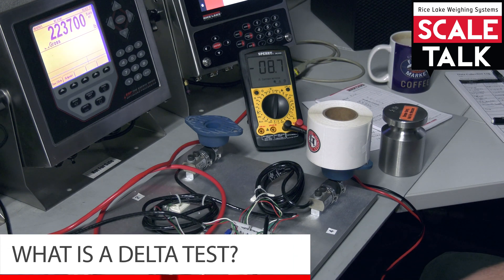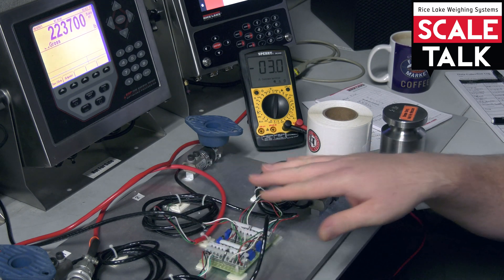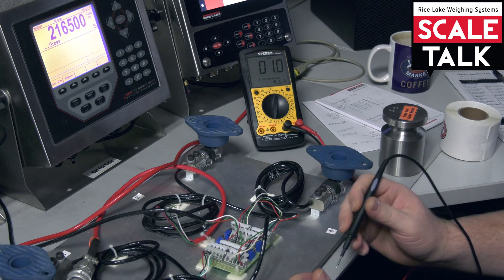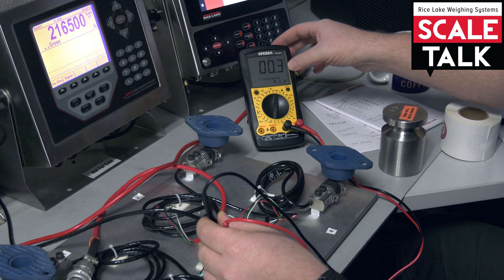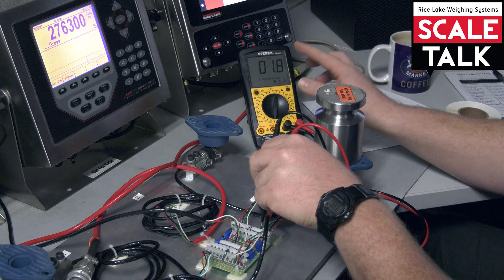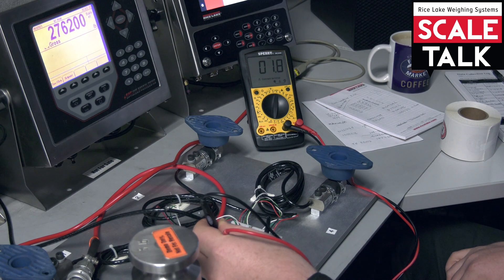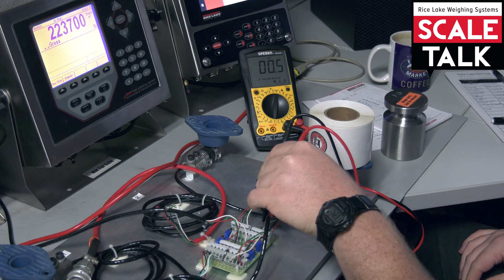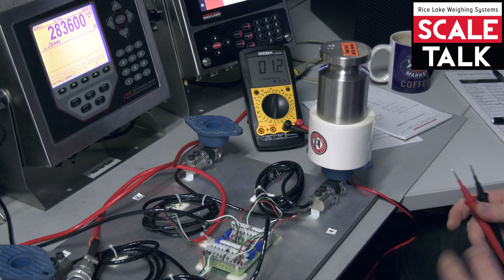ScaleTalk: What is a Delta Test?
The term "Delta Test" is used by technical support for the scale industry. This episode of ScaleTalk demonstrates how to perform this important test to check whether load cells respond in kind with each other.